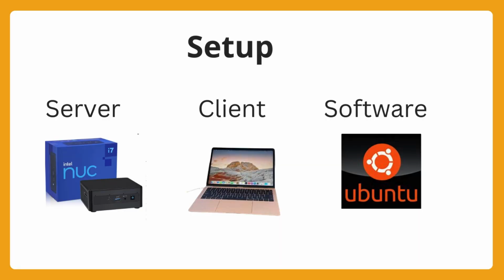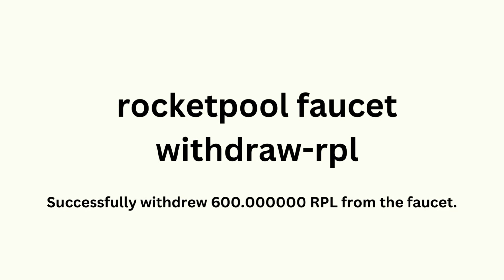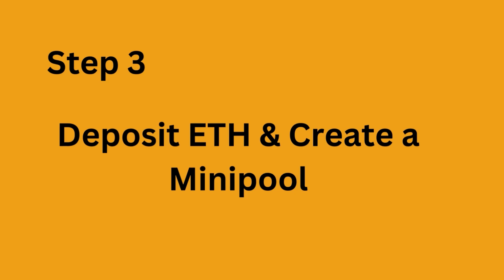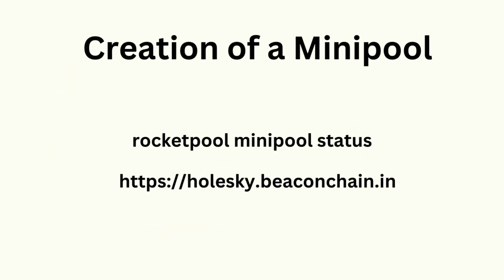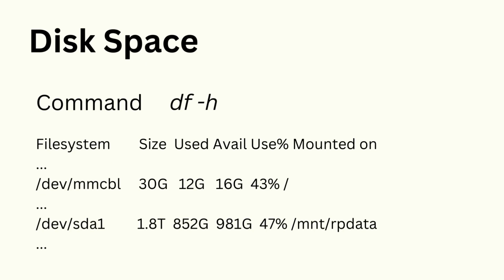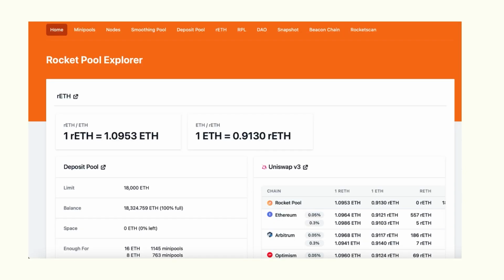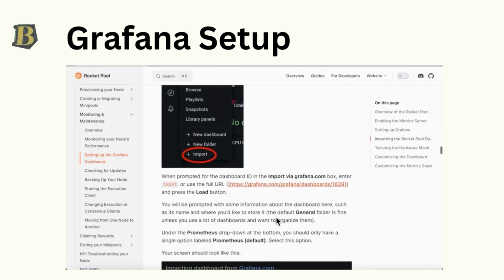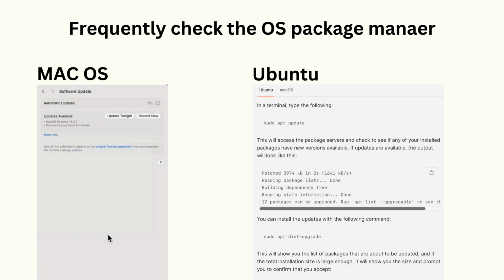Rocketpool Node Setup: The Novice Guide 4/4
Welcome to "The Novice Guide of a Rocketpool Node Validator: An Introduction to Node Setup"! 🚀 In this comprehensive tutorial series, we'll walk you through the process of becoming an Ethereum node validator using the user-friendly Rocketpool platform. This is Video 4of 4, specifically designed for individuals with little to no technical expertise.

00:00 Intro
1:10 Obtain RPL via faucet
2:38 Stake RPL
3:53 Deposit ETH and create a minipool
5:48 Monitoring
11:5 Maintenance: Checking for updates
12:43 Outro

🚀 Rocketpool Guides: Access the official Rocketpool documentation for additional support and guidance Whether you're a beginner or just looking for a simplified pathway into Ethereum node validation, this tutorial series is here to guide you step by step. Let's embark on this exciting journey together! Happy validating! 🌐💻